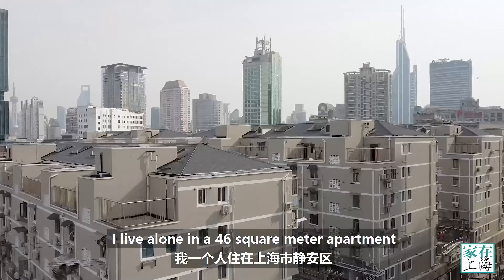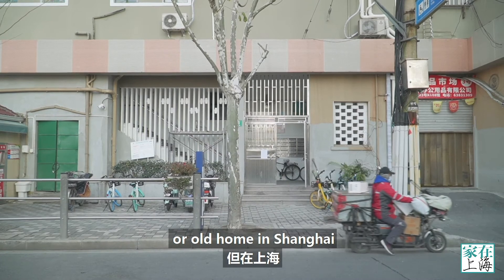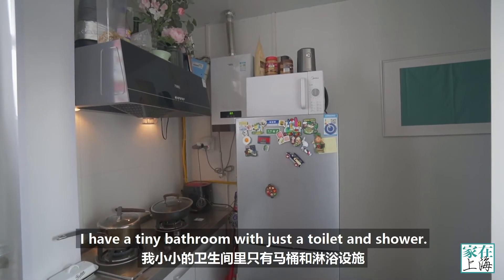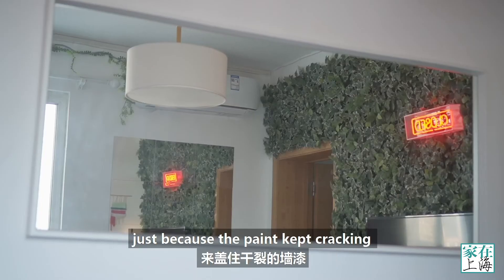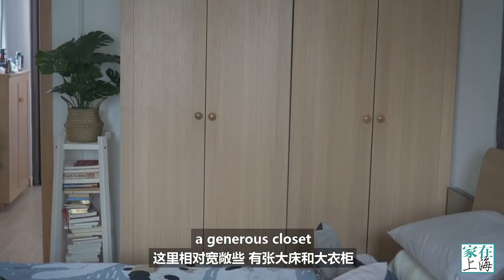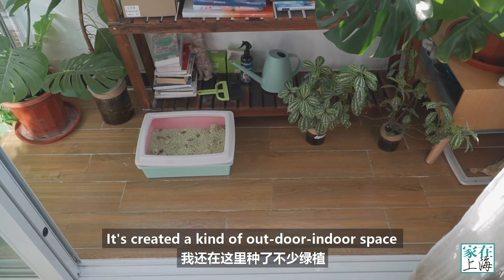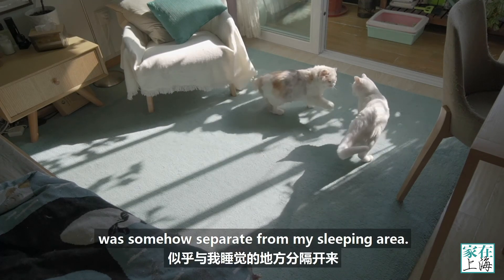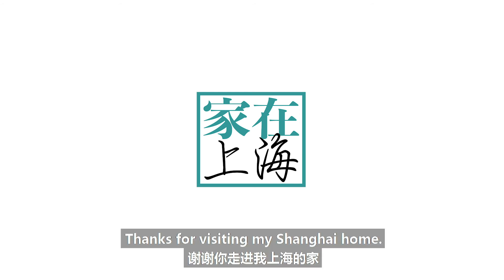How to turn a lifeless apartment into your Home Sweet Shanghai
Apartment living is a way of life for nearly everyone who calls Shanghai home. Unlike many other major cities in the world, Shanghai has very few standalone homes, even in the suburbs. So how do you make your apartment into a home?

Luckily there’s plenty of ways to turn your drab, soulless and probably small apartment into a cozy, safe, welcoming home. Today Andy will share some of the things he did, which will hopefully have you on your way in no time.